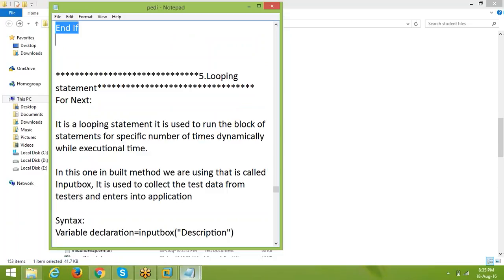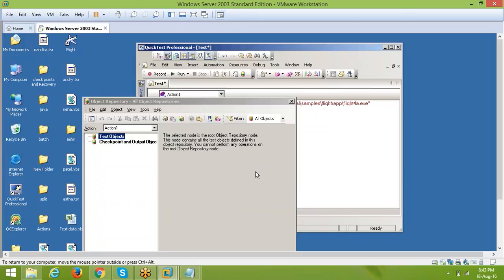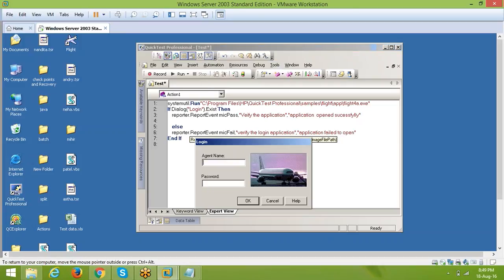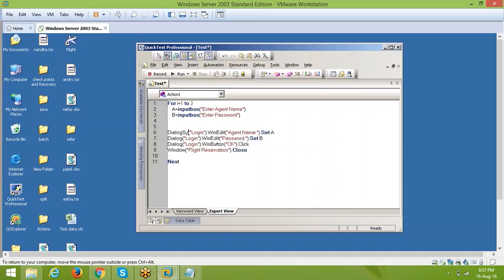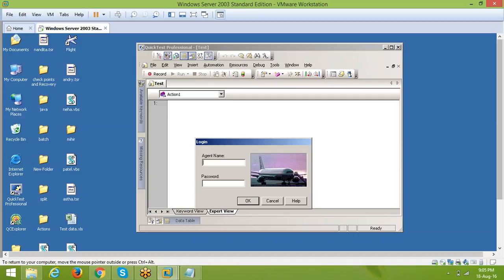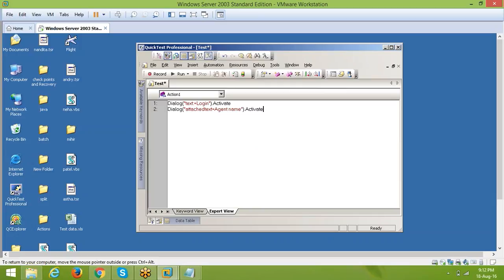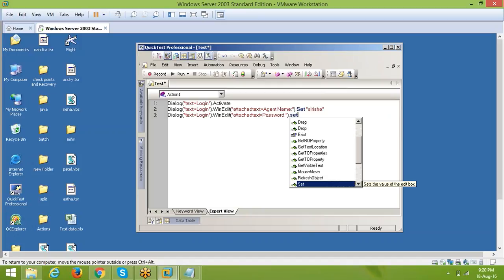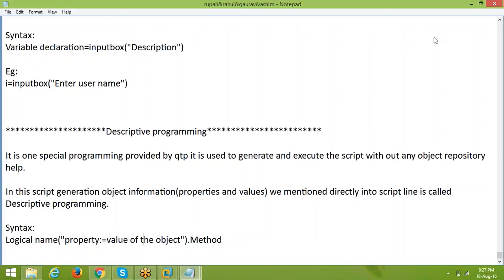QA Testing 20